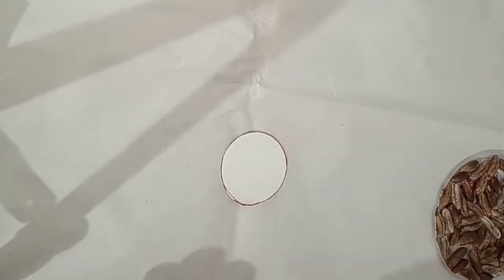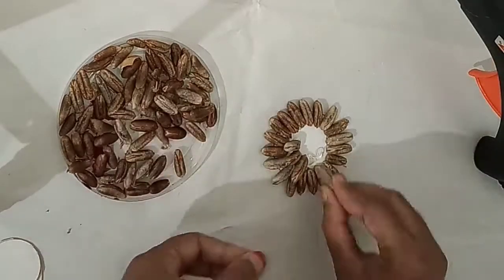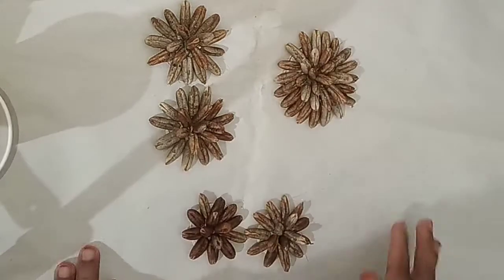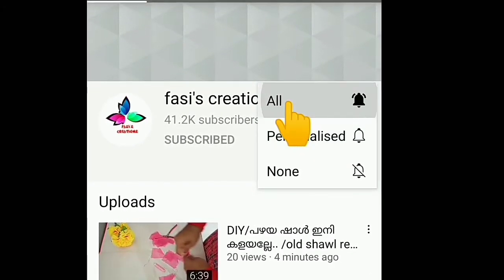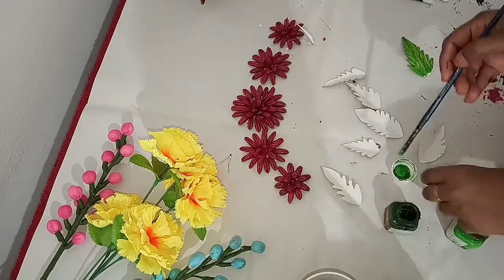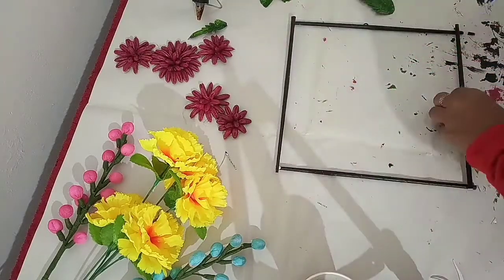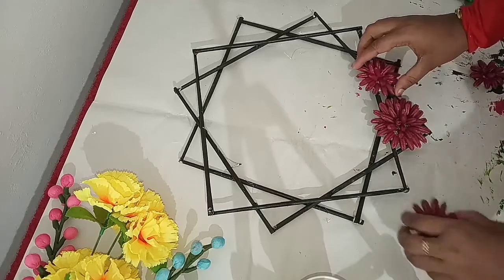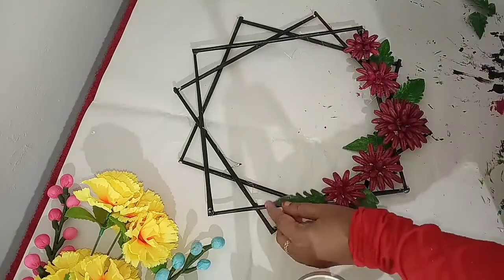Wall hanging from kitchen waste/best out of waste /waste reuse idea/fasis creation/dates seeds craft